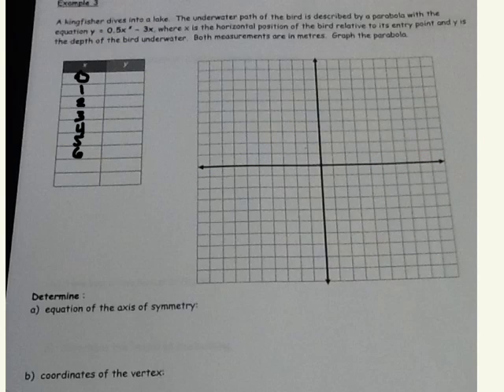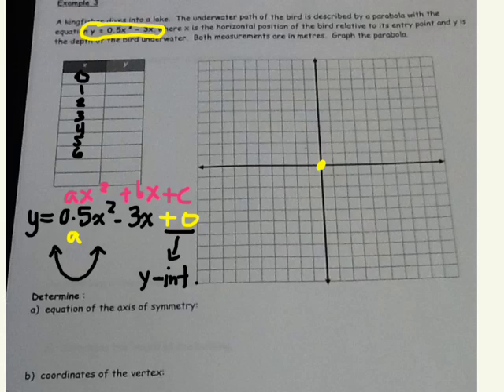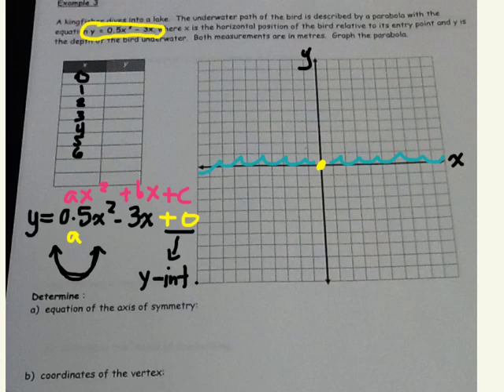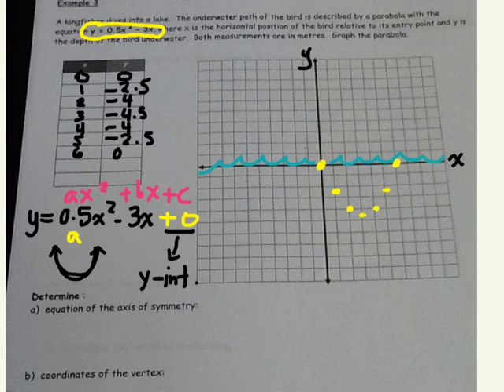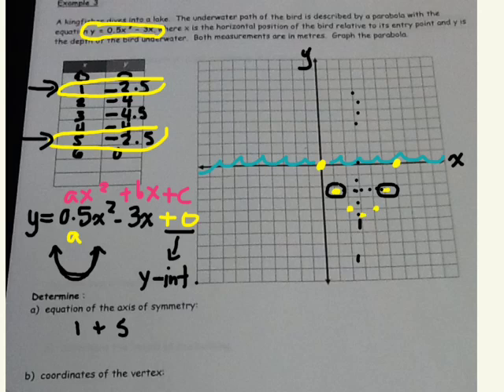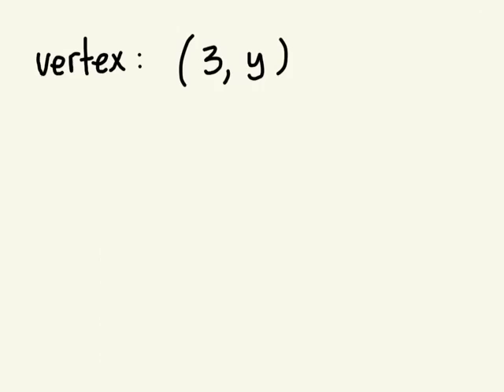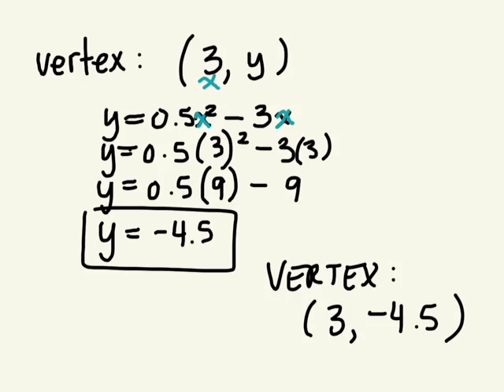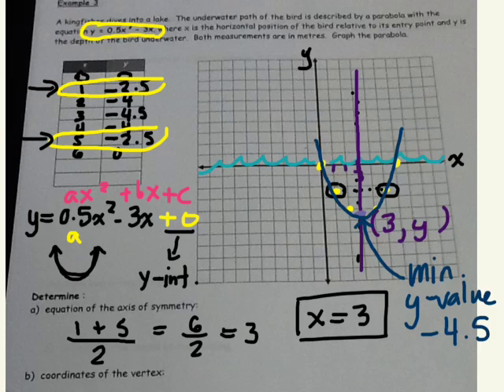Graphing Quadratic Relations 3.2 gr 10 academic 10 15 13